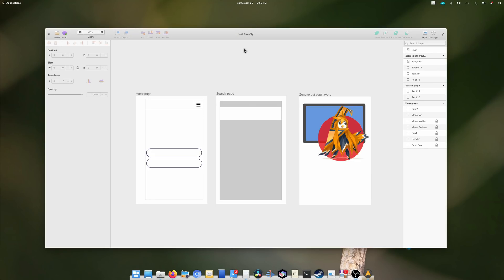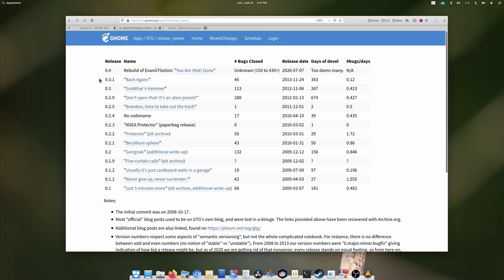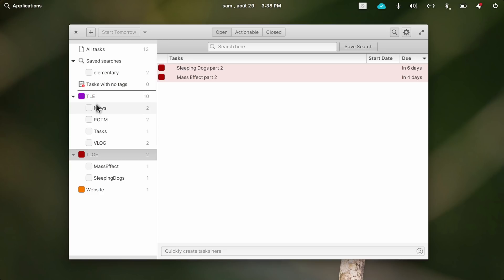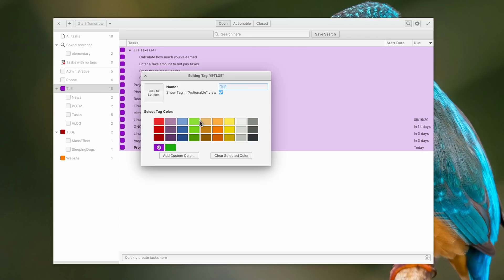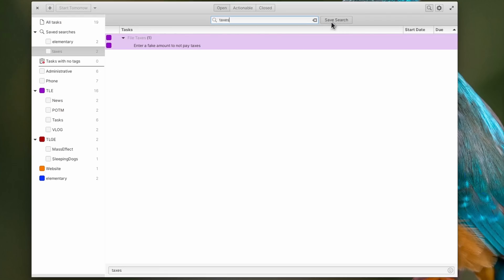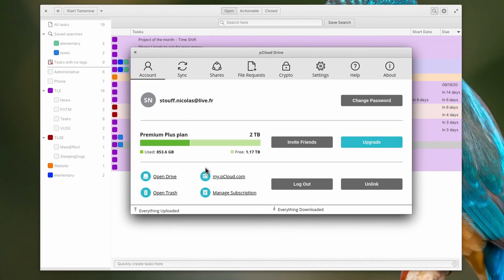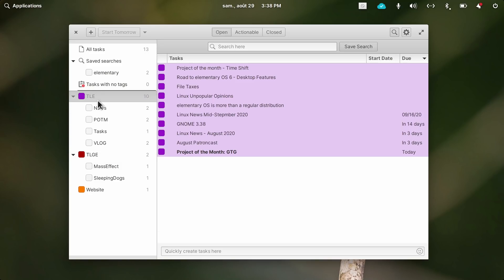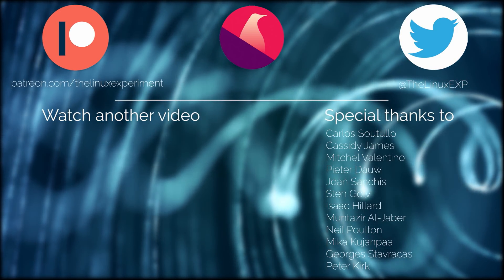Getting Things Gnome - Linux Productivity Resurrected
Productivity Apps on Linux are seeing quite the revival, from specific apps for designers like Akira, Inkscape, or Krita, to pure organizational tools like Planner. One such app that has been around for a long time is Getting Things GNOME. It has recently been ported over to a more GNOME 3 look and feel, and it's now a strong contender to my favorite, Planner. Let's see what it can do!

### What is Getting Things GNOME ?

GTG is a productivity app, an improved to do list, based on the Getting Things Done principle. This basically boils down to sort your tasks into an inbox, where you then either do the task if it's very small and quick, or put it away into various categories that you created, like "important", "to read", "later", etc...

### The Features

Where GTG shines, though, is with its advanced features:

GTG supports tags, which lets you sort your tasks. Tags can also be hierarchical, so you can nest tags inside other tags to really filter down your task list. Tasks could be created for various projects, and then parts of these projects, or you could group them by context, to do all the tasks that are related in one go. For example, if a task requires me to phone someone, I can add a "phone" tag, and then find all my tasks that need me to give a call to anyone, and do them in just one go, to be more efficient.

Since you can add multiple tags to a task, you can use both organisation systems at the same time, with projects and contexts, or any other sorting method you're comfortable with. To add a tag, just type the "@" symbol and then the tag name, so you can create them on the fly, or you can click the "add tag button" for a list of all your tags.

The tasks are displayed with 3 states: open, actionable, and closed. Your open tasks are all the tasks you've created. The "Actionable" view allows you to see tasks that you can actually do something about. For example, you could have created a task to repaint your kitchen, but it's not doable before you've actually bought some paint, so that "paint the kitchen" task can be marked as non actionable. It won't show tasks that have a start date in the future, or tasks that still have unfinished subtasks.

You can even set a whole tag to not show up in the "Actionable" view, if you want to avoid displaying certain tasks that are not purely productivity related, and not clutter your task list.

Each task can have subtasks, and these can also have subtasks if you want: so you could have one for a whole project, and then use the various subtasks to further divide your project.

This, combined with the tags, lets you really work in the way that you prefer, and organize your to do list exactly how you'd like.

Each task can have a start and an end date, that you can fill using the dedicated fields, or just type in natural language, and GTG will automatically fill them in.

Each task opens in its own small window, so you can keep them open on your desktop if you prefer to have some tasks always at hand.

Tasks and tags are editable, and you can edit multiple tasks at once to change their tags all at once, using the right click menu, or hitting Control + T. GTG uses tons of keyboard shortcuts if you're more comfortable with that. These can be all discovered using the menu button.

If you feel like you won't be able to do a task today, you can quickly move its start date using the "Start tomorrow" button, or use the drop down list to set a new start date.

Now if your task list gets too cluttered, you can filter them using a search, that will look through the task title, description, and tags. These searches can be saved and will appear in the sidebar if that's something you're going to look for often.

GTG supports plugins, like sending a task via email, looking at tasks you haven't touched for a while, or use a color code to quickly identify high priority tasks.

Finally, GTG also has a quick add bar on the bottom of the app that you can invoke using "Control + L".

### What's next ?

THe next release, GTG 0.5, will focus on performance and usability, with a tag editor redesign, a single window mode for people who don't want pop-up tasks, and adding a caldav backend for syncing tasks, along with multiple bug fixes, improvements to the documentations, and smaller usability updates.

The team seems to be targeting the 25th of December of 2020 for that new release, and it's, at the time of this video's release, 20% done.